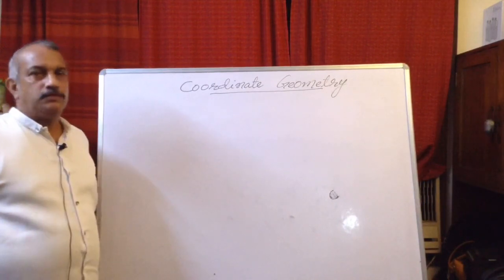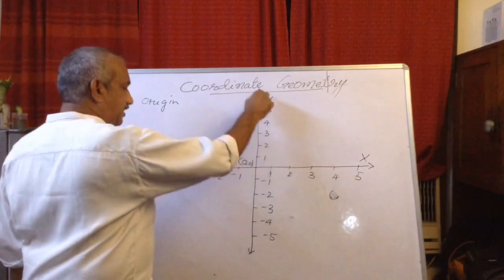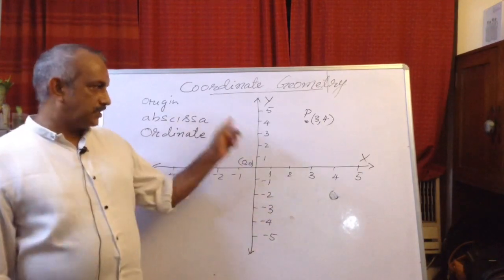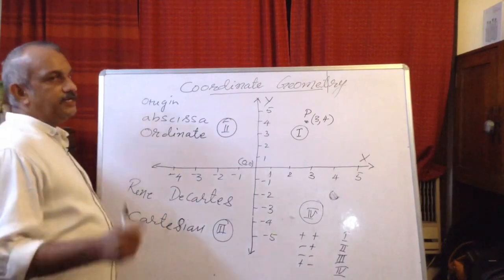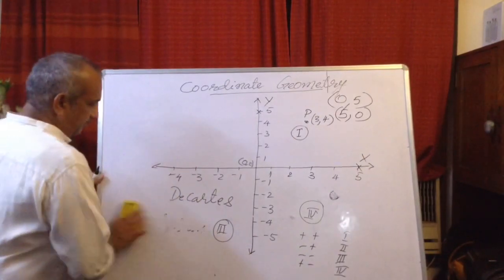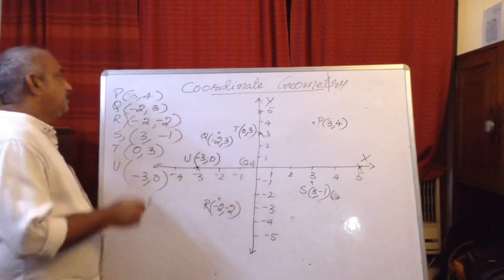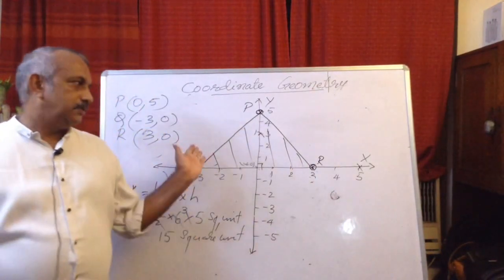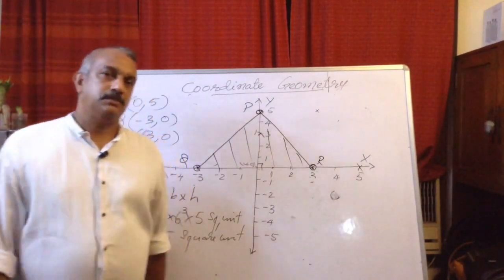Class 9 Coordinate Geometry